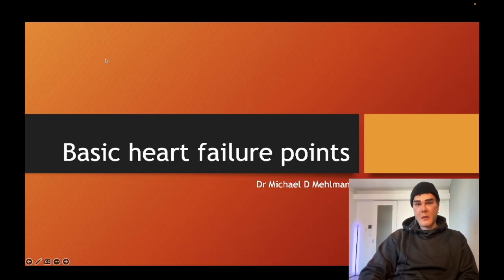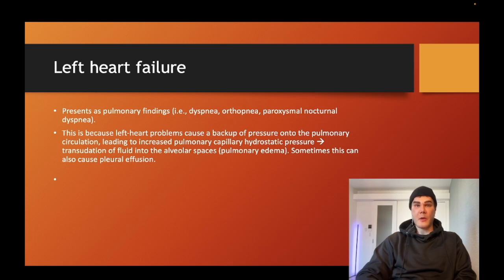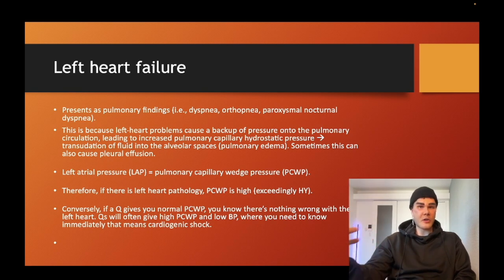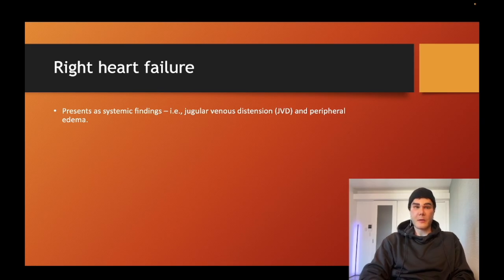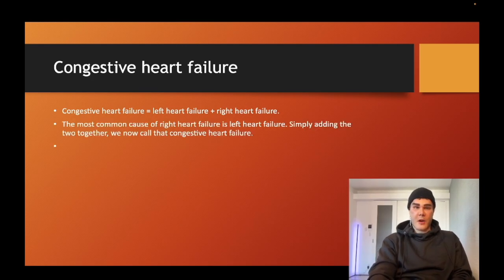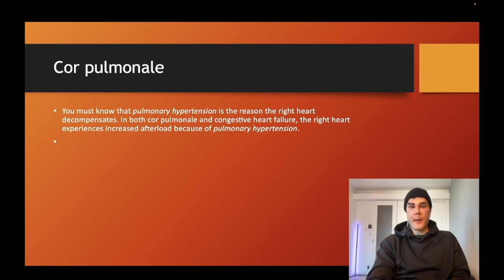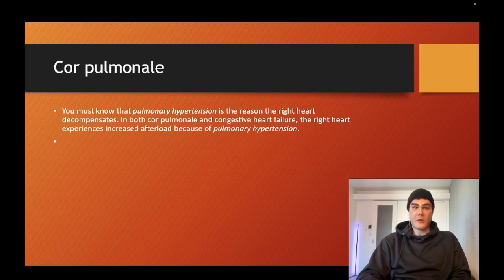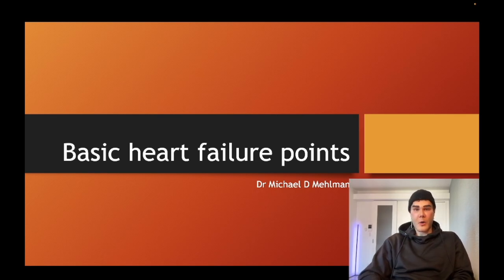USMLE - Left heart failure, Right heart failure, Cor pulmonale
This is a longer-form PowerPoint on left heart failure, right heart failure, and cor pulmonale for USMLE for those who want more Medicine-101-level review. Contrasts with my shorter MCQ clips.